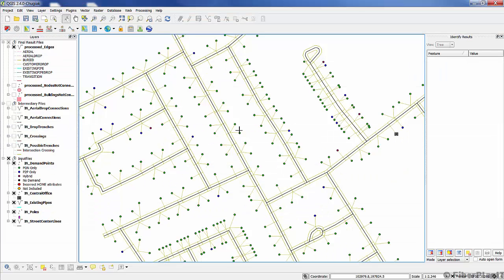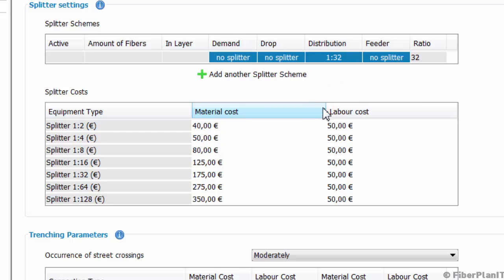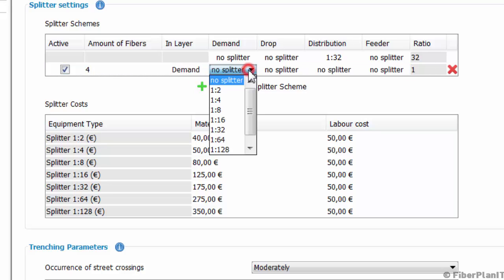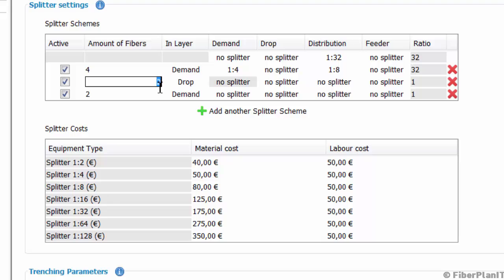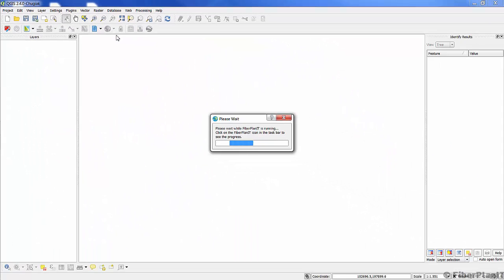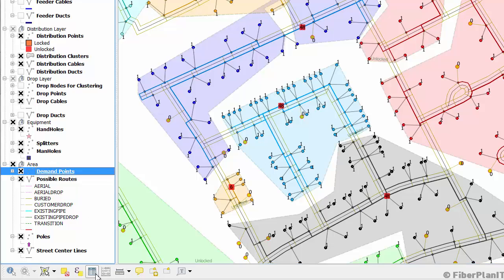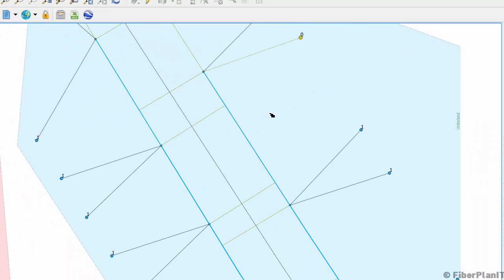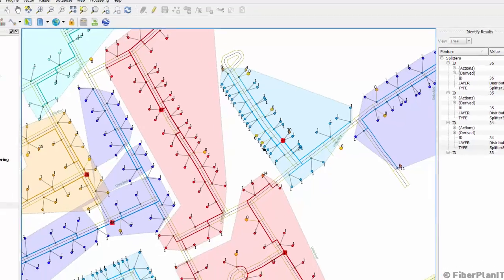Rules & Material - Custom Splitter Schemes